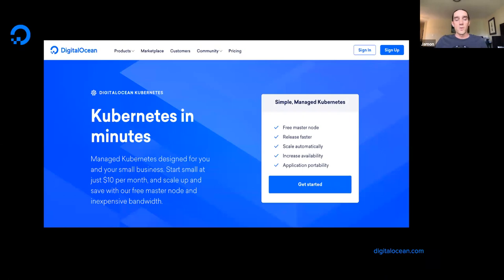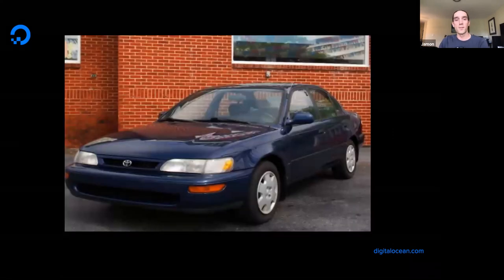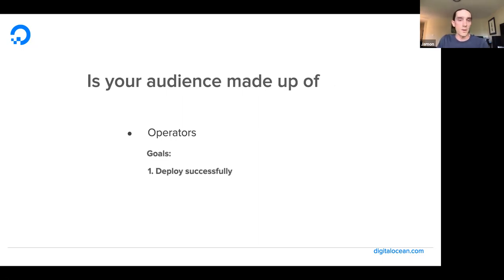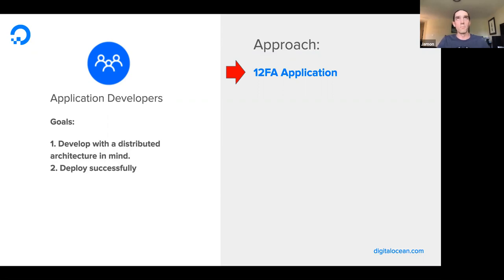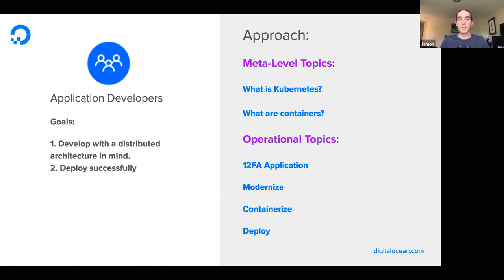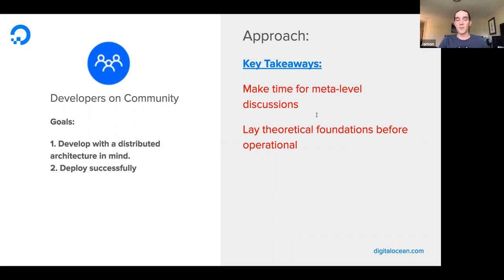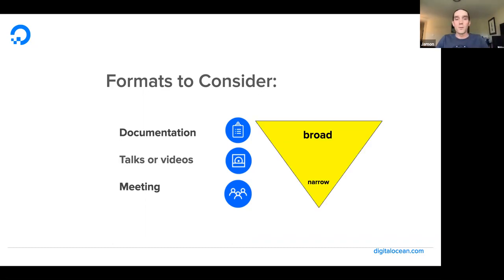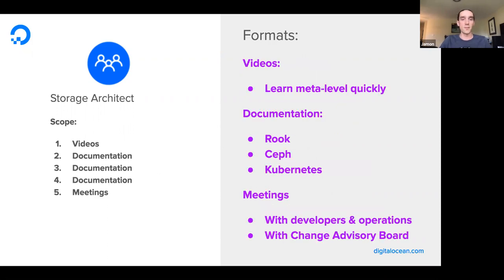Webinar: Effective Kubernetes onboarding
Kubernetes has a steep learning curve, but many teams need to learn Kubernetes – quickly. This talk will cover strategies for onboarding developers to Kubernetes, taken from DigitalOcean’s Developer Education team – the producers of DO’s Community tutorials – and the Digital Experience team, which develops and maintains the Community application.

This talk will discuss:

1. Core concepts and insights from DO’s new Kubernetes for Full-Stack Developers curriculum

2. An on-the-ground perspective taken from the Community Platform team’s migration from a traditional VM environment to Kubernetes.

Key takeaways will include:
1. How to onboard teams successfully by establishing knowledge baselines and effectively organizing, structuring, and delivering Kubernetes concepts
2. How to situate Kubernetes in a larger arc of application development and integrate it into an existing development workflow

Presenter:
Jamon Camisso, Developer Educator, Community @DigitalOcean